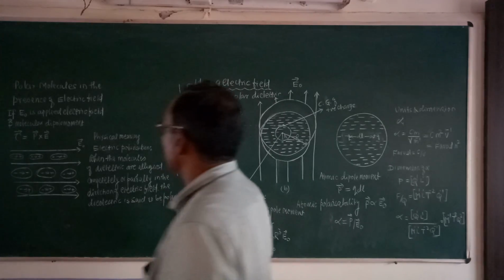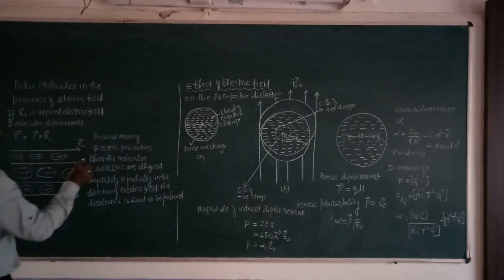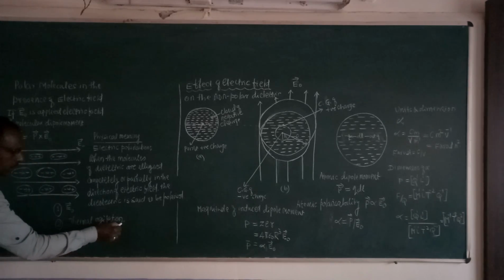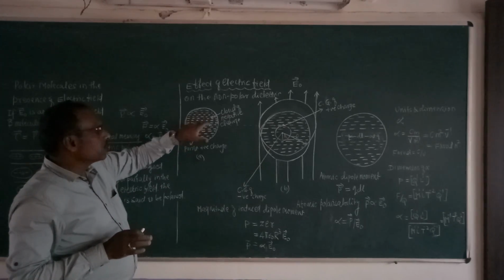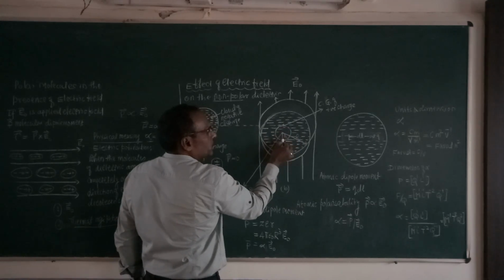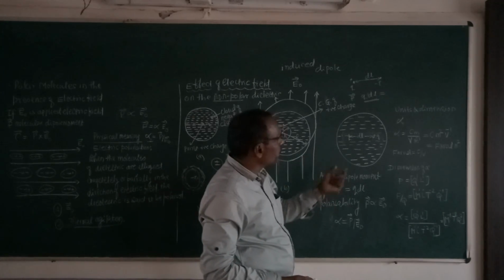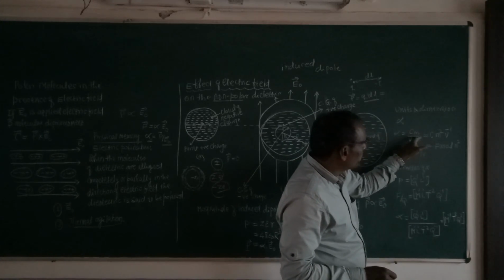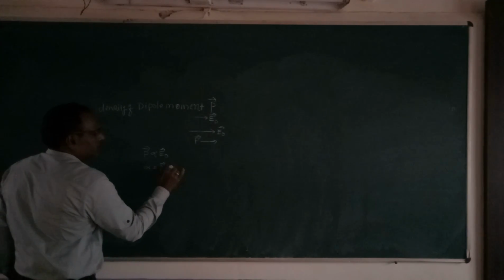October 27, 2020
Electric polarisation: Atomic polarisability